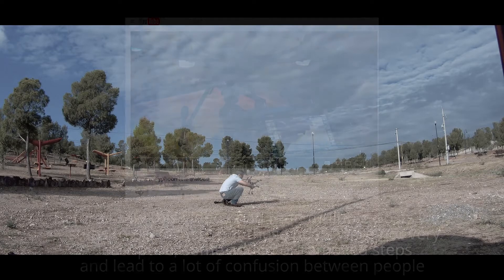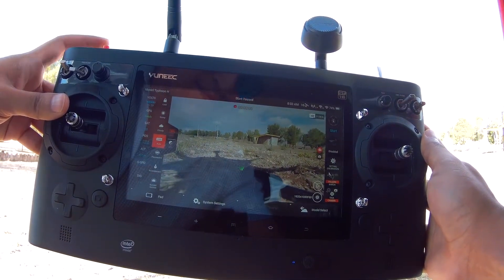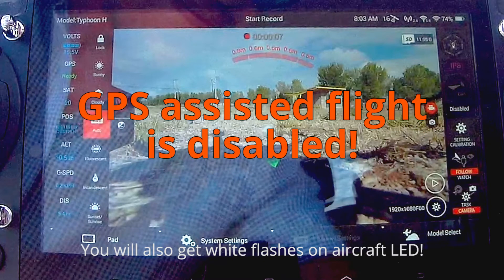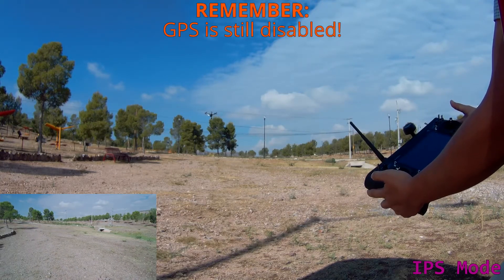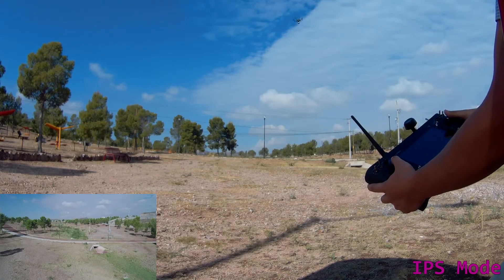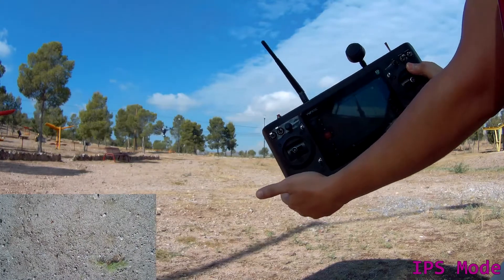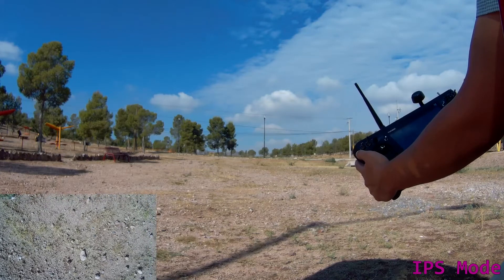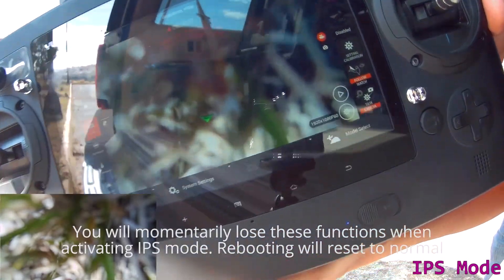Typhoon H - IPS flight test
Testing the IPS function on the Yuneec Typhoon H (ironically, outdoors.. don't mention it!)